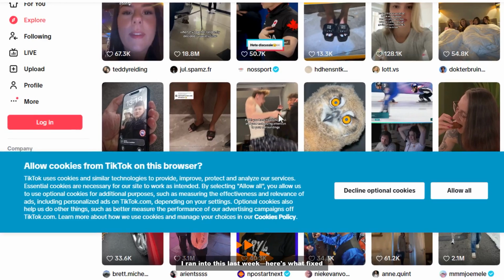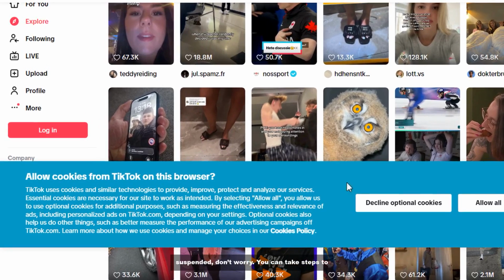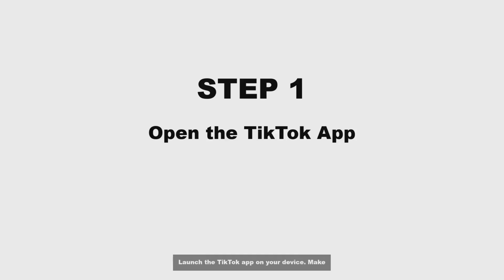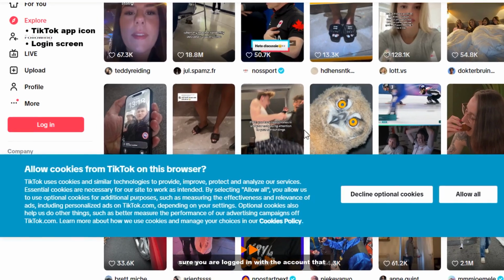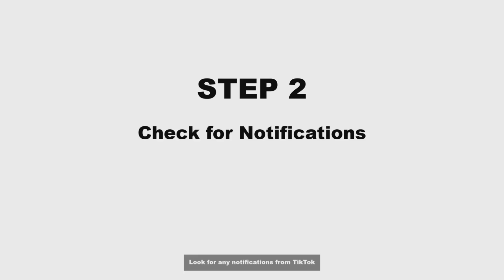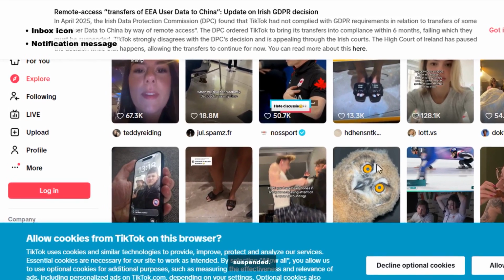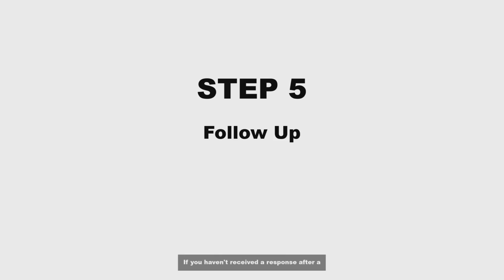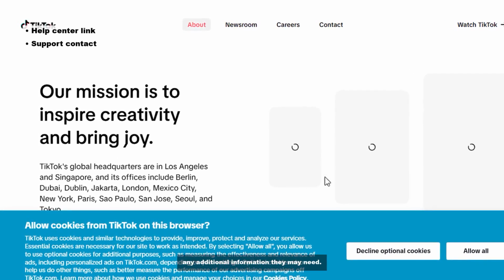How To Recover A Suspended TikTok Profile 2026 (PROFILE RESTORE)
In this video, we will guide you on how to recover a suspended TikTok profile in 2026. If you've faced issues with your account, follow our step-by-step process to restore your profile quickly and easily.